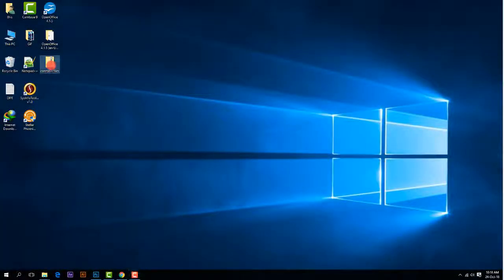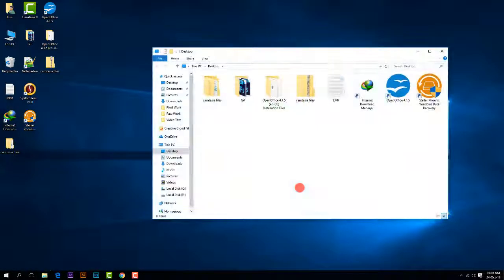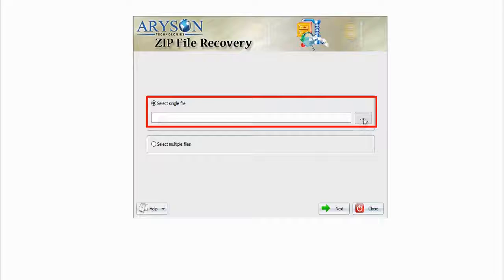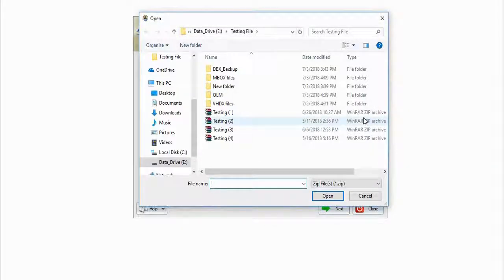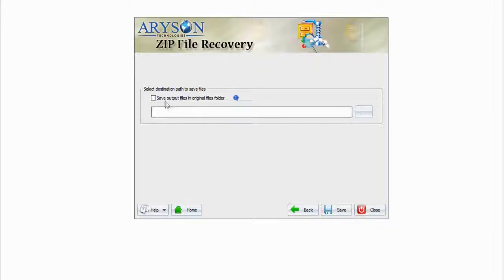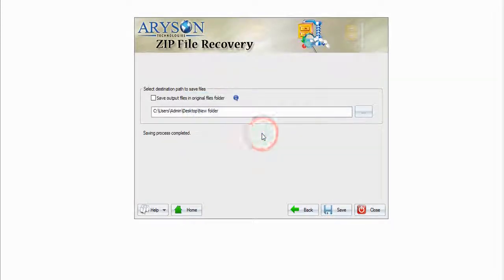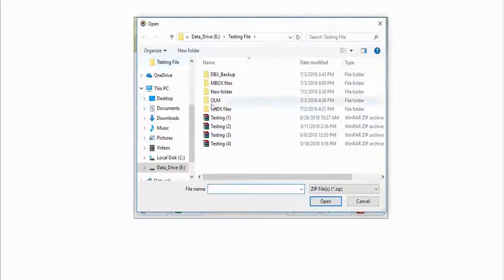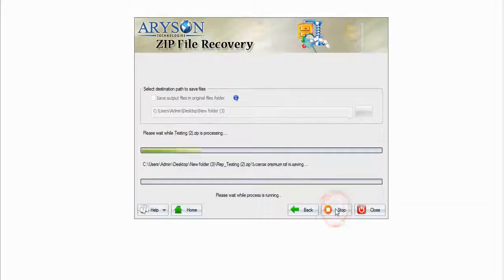How to Extract ZIP File or Repair ZIP File using ZIP File Opener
If you are looking a free ZIP File Opener to extract ZIP file on Windows or repair ZIP file to extract data from compressed ZIP file try ZIP Recovery Software that allows to easily open your zip data from zipped file on any windows platforms.